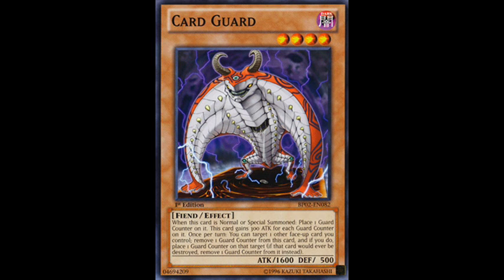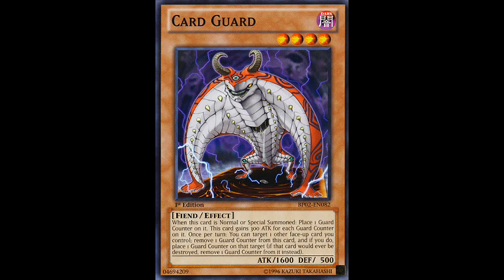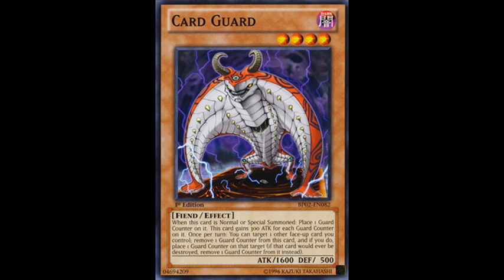Hidden Gems : Card Guard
When this card is Normal or Special Summoned: Place 1 Guard Counter on it. This card gains 300 ATK for each Guard Counter on it. Once per turn: You can target 1 other face-up card you control; remove 1 Guard Counter from this card, and if you do, place 1 Guard Counter on that target (if that card would ever be destroyed, remove 1 Guard Counter from it instead).

+Protects key sided cards from MST/Blaster/Black Rose
+Words on Spells,Traps, and Monsters
+Great Stats
+Effect still works even with it not on faceup on the field